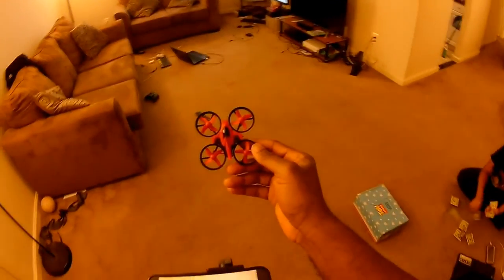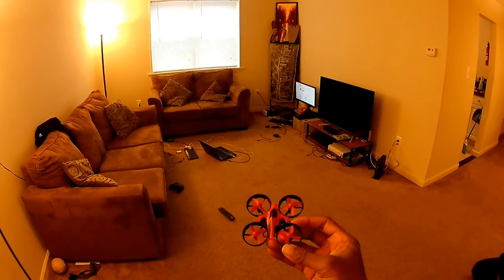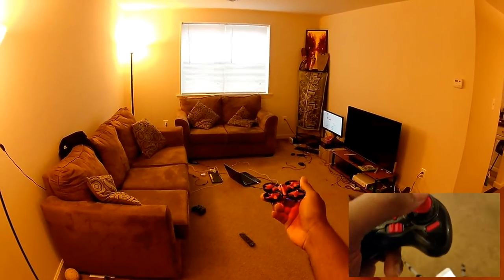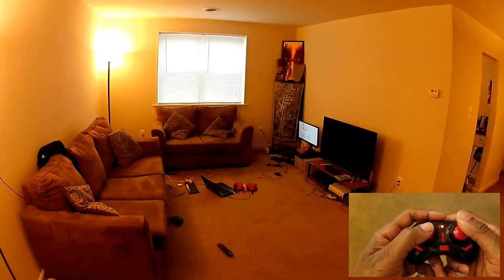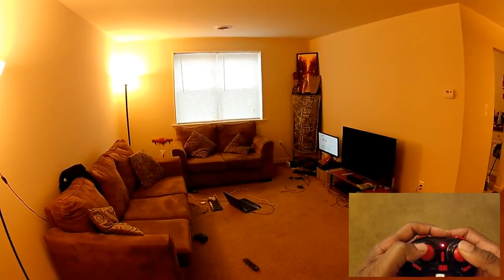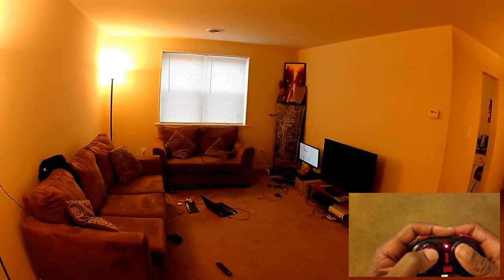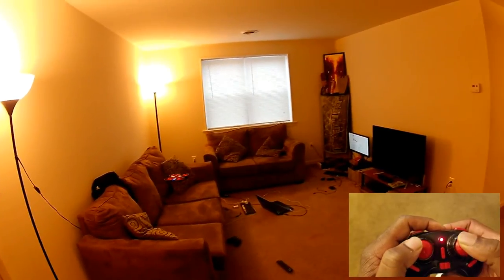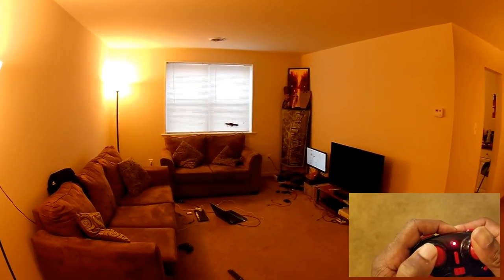Beginner Tips For Flying Your New Quadcopter